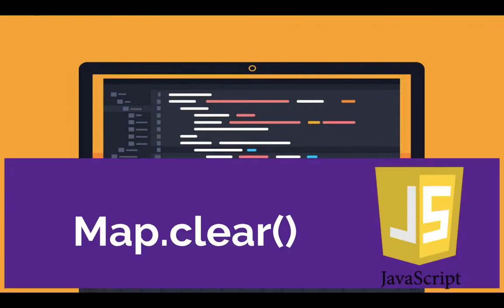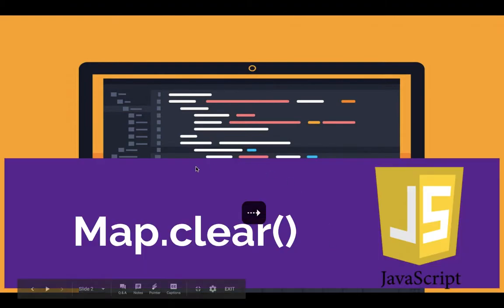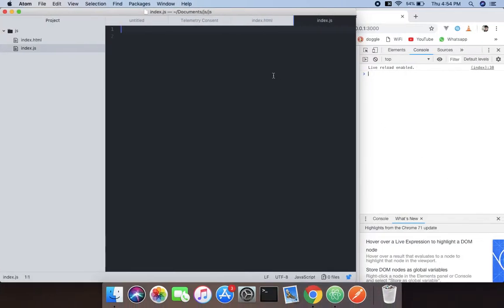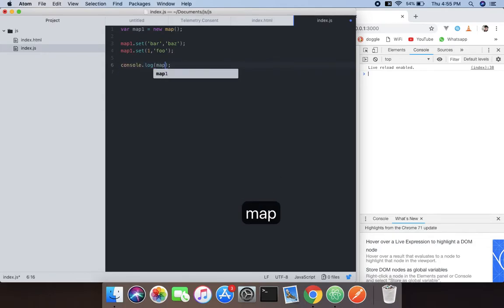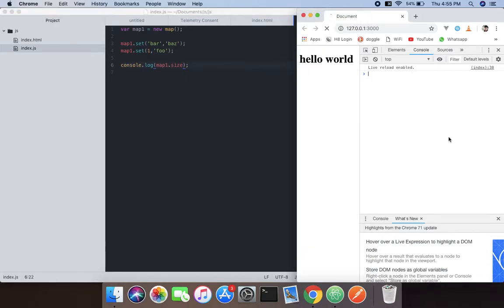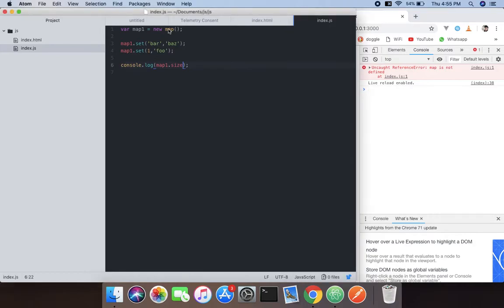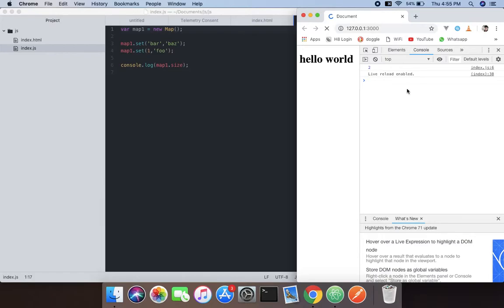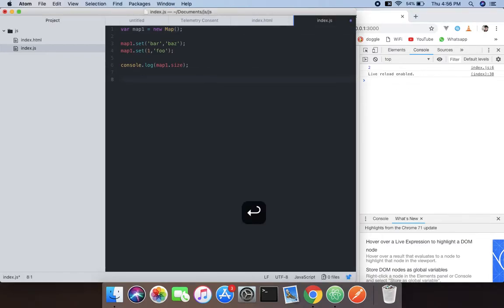Map.prototype.clear()-JavaScript Functions-ES6/ECMA2015/JavaScript 2019/JS